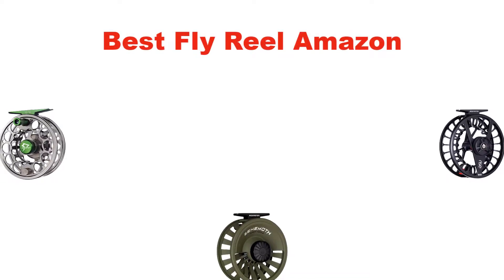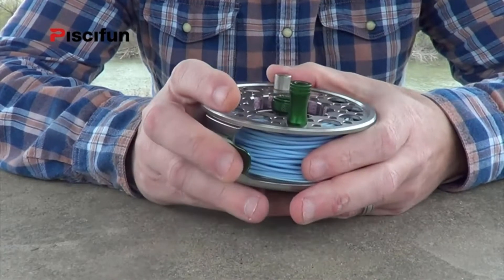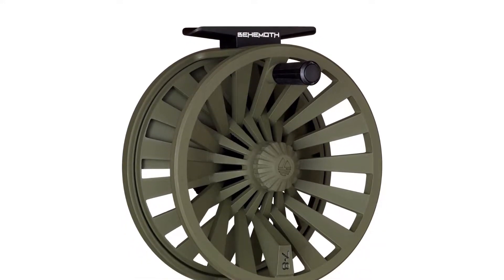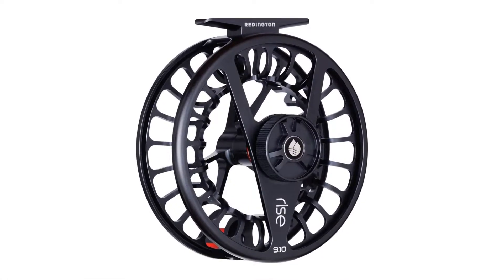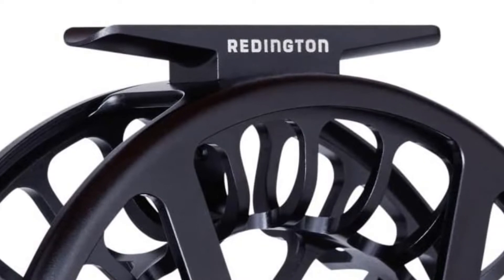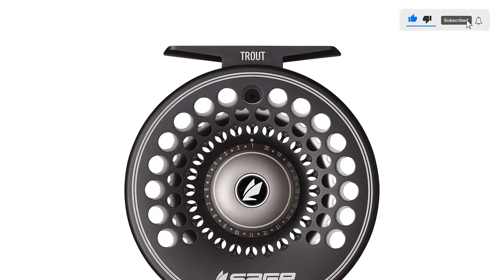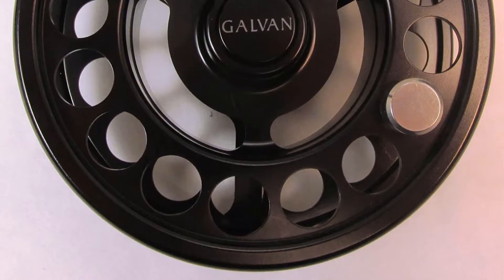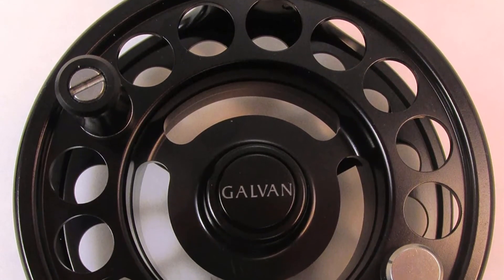✅ Best Fly Reel Amazon In 2023 ✨ Top 5 Tested & Buying Guide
✅ Best Fly Reel Amazon In 2023 ✨ Top 5 Tested & Buying Guide “ad”

📌Product Link📌:

In this video, We are going to show some of the Best Fly Reel that are best sold and reviewed in the last couple of months on amazon.
✅ Best Fly Reels (A Top 10 Buyer's Guide for 2022)🤩
✅ Best Fly Fishing Reels 2022 - Top 5 Best Fly Reels On Amazon
✅ BARGAIN Amazon / eBay Fly Fishing Reel! Unboxing Review of The BEST Value Reel On The Internet?🤩

Products Description:
Number 1.
Our overall best pick is Piscifun Sword Fly Fishing Reel.
Whether you are just starting to learn how to fly fish or consider it a part-time pursuit, many fly fishers are keen to spend relatively little on their fly fishing reel.

Number 2.
Our 2nd best pick is Redington BEHEMOTH Fly Reel.
There are a variety of very high-quality reels available for less than $200, but the Redington Behemoth Fly Fishing Reel is clearly one of the best options. Made via a unique die-cast construction technique, the Behemoth provides all of the things serious fly fishers want in a reel.

Number 3.
Our 3rd best pick is Best Bass Fly Reel: Redington Rise.
Fly fishing for bass is a much different activity than pursuing them with traditional, spinning gear.

Number 4.
Our 4th best pick is Best New Fly Reel from Sage Trout.
The Sage Trout is a modern classic, combining old-style aesthetics and modern features to produce a reel that looks as great as it performs. From the outside, it appears as if it were made long before most readers were born, reminding older anglers of a classic Orvis.

Number 5.
Last but not the least, our 5th best pick is Galvan Rush Light Reel.
Galvin Torque T-5 is one of the best all-around fly reels available, and it’ll work for anglers targeting trout, panfish or even pond bass.